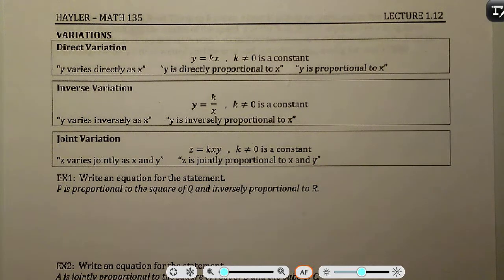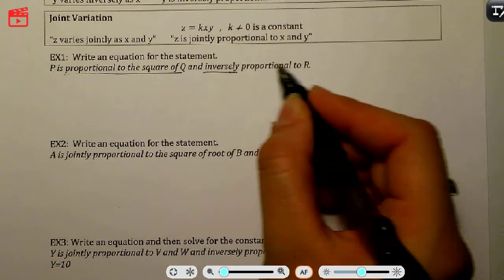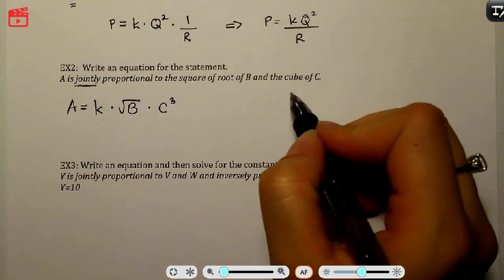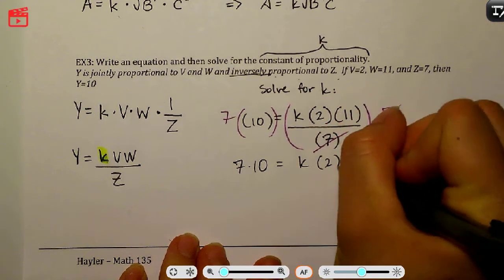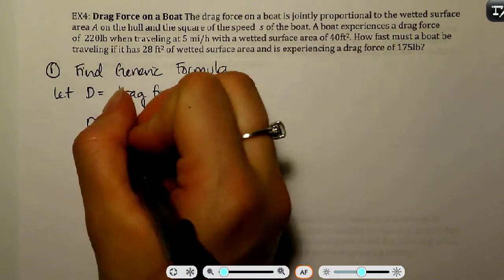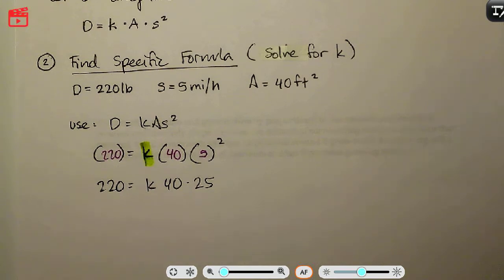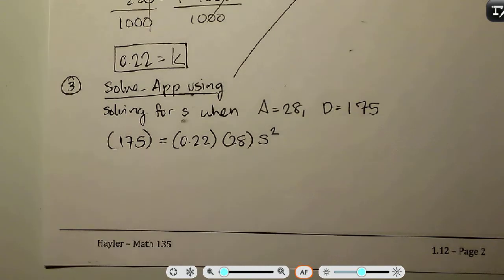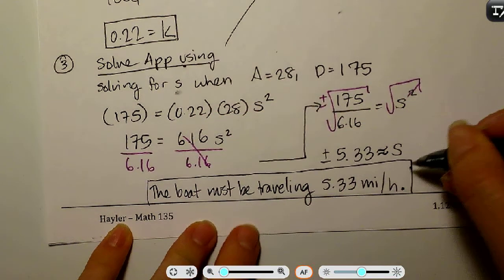Section 1.12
This is the only part for section 1.12. :)